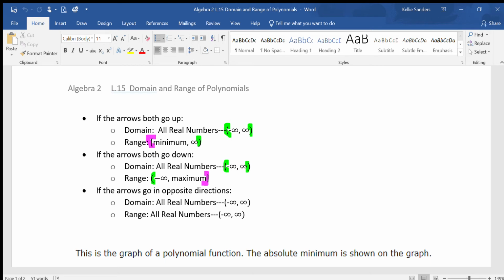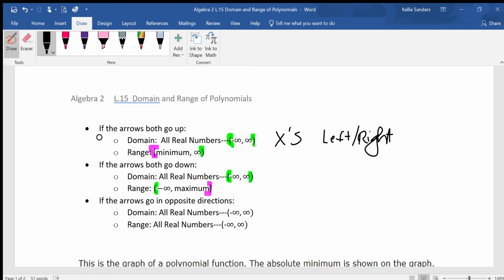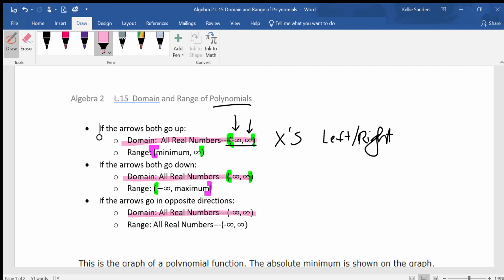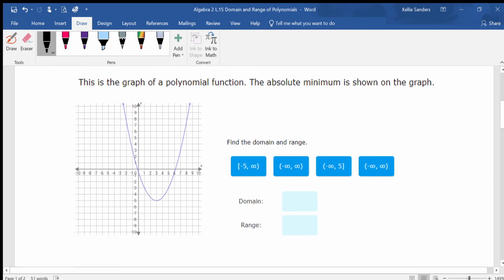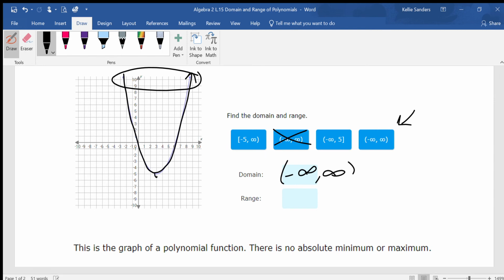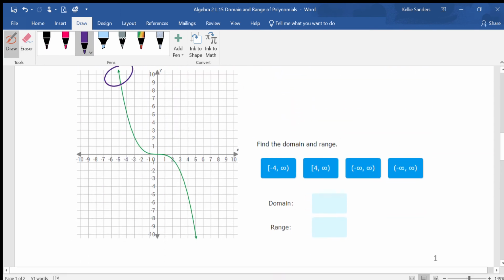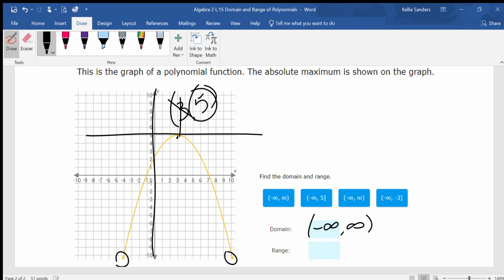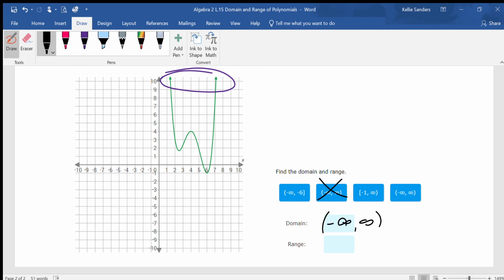Algebra 2 Q.12